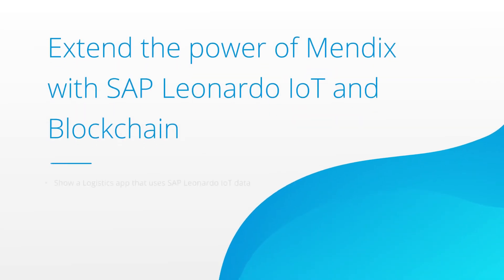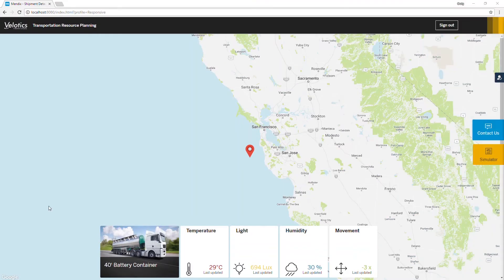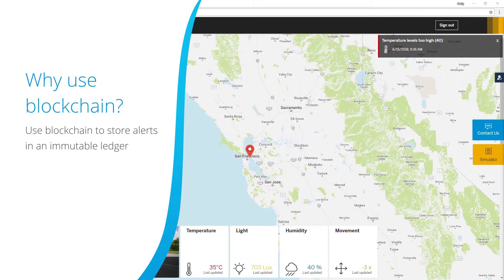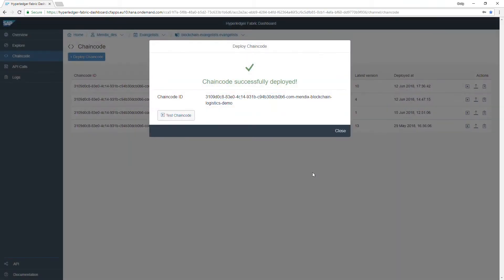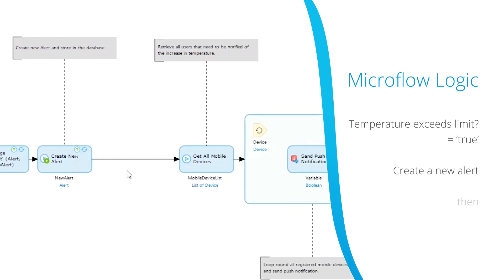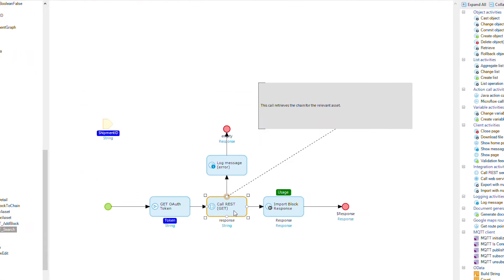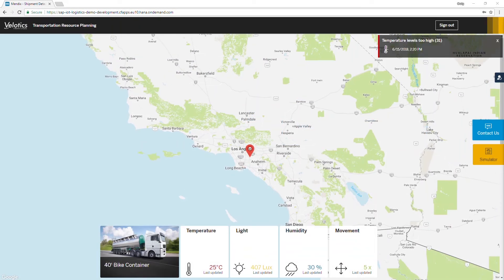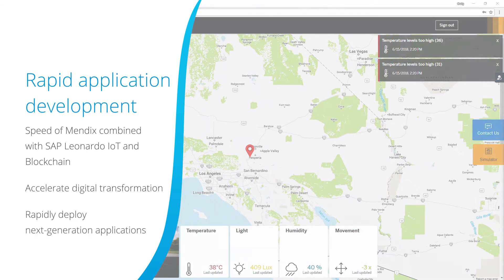Extend the power of Mendix with SAP Leonardo IoT and Blockchain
We'll take a look at a Mendix Logistics app that integrates SAP Leonardo IoT data, we'll extend the app by integrating SAP Leonardo blockchain using REST, before deploying to the SAP Cloud Platform.